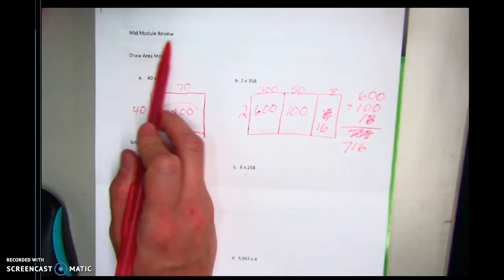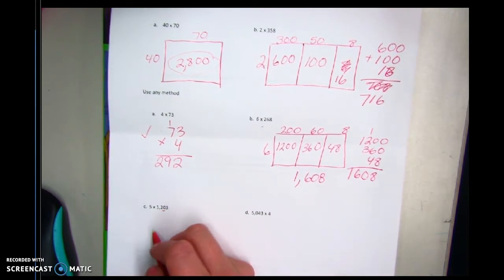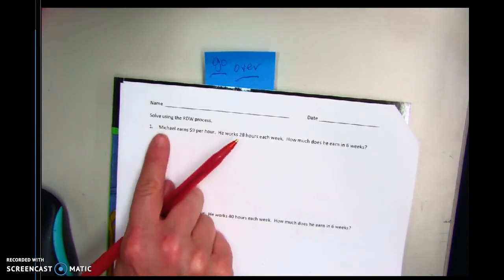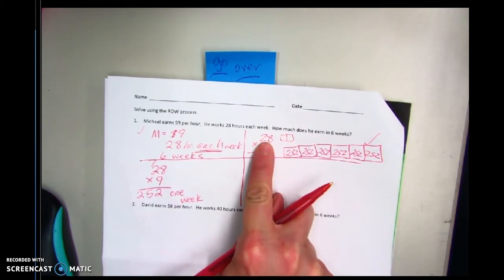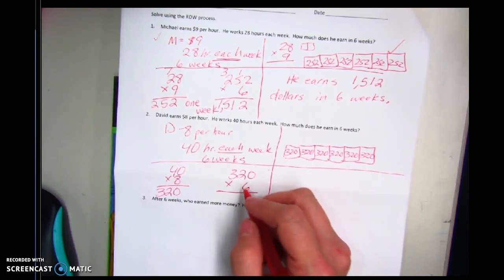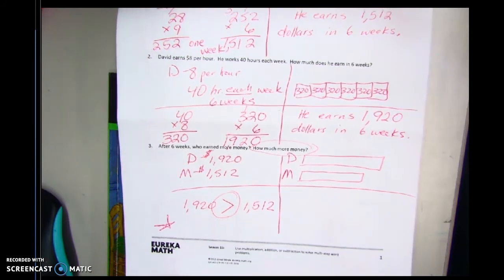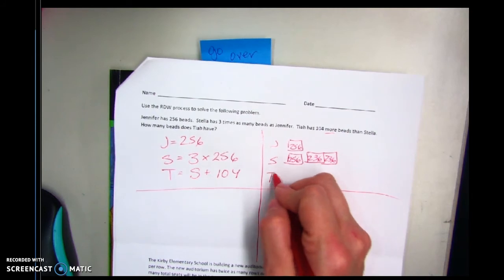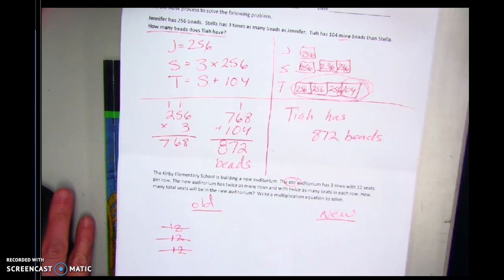Module 3 Mid Module Review